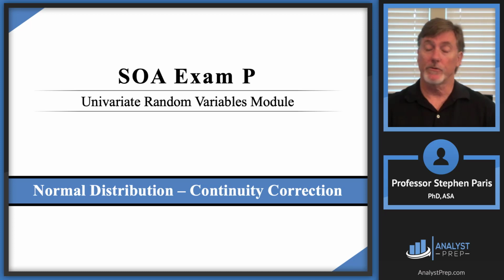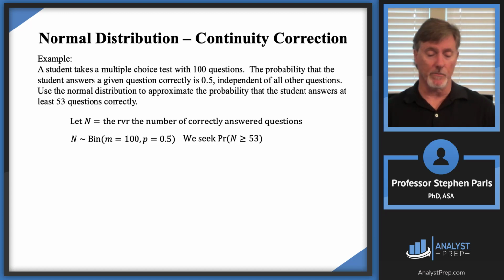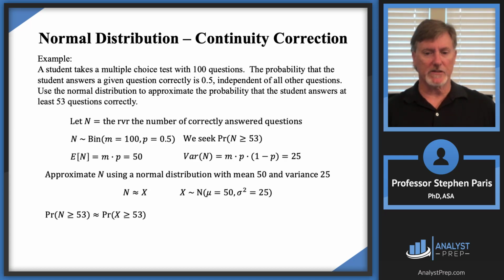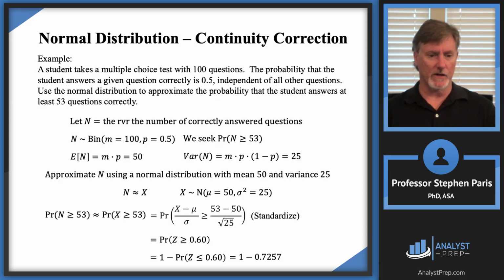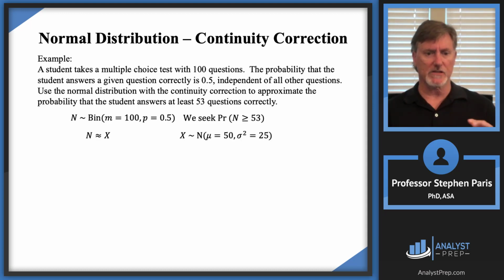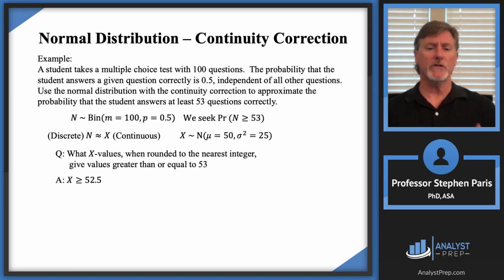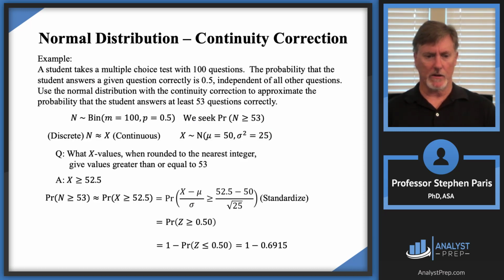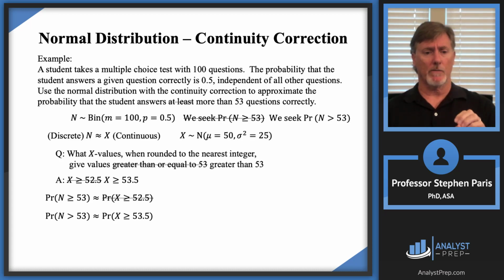Normal Distribution – Continuity Correction (SOA Exam P – Probability – Univariate Random Variables)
After completing this video you should be able to:

 - Explain and calculate expected value and higher moments, mode, median, and percentile.

Example given in the video:
A student takes a multiple choice test with 100 questions.  The probability that the student answers a given question correctly is 0.5, independent of all other questions.  Use the normal distribution to approximate the probability that the student answers at least 53 questions correctly.